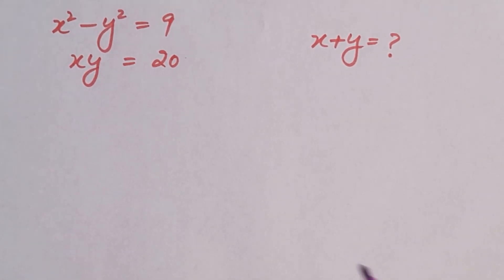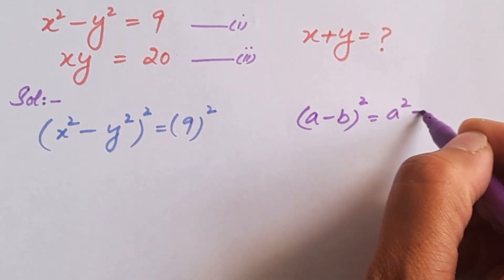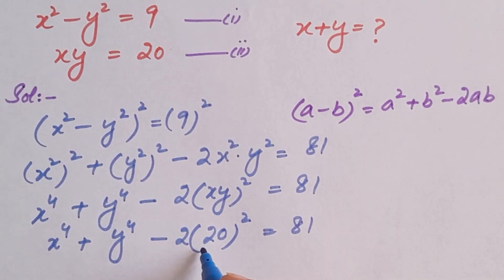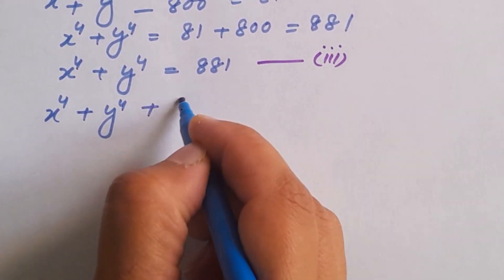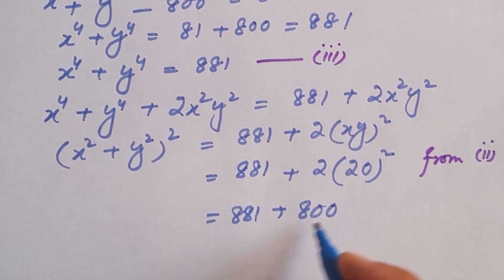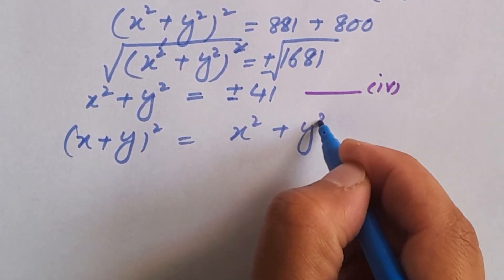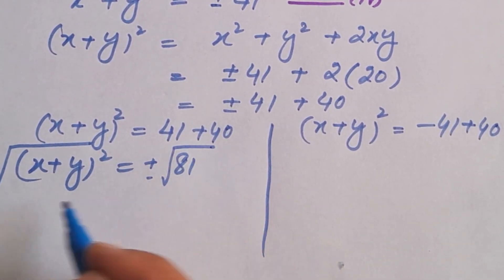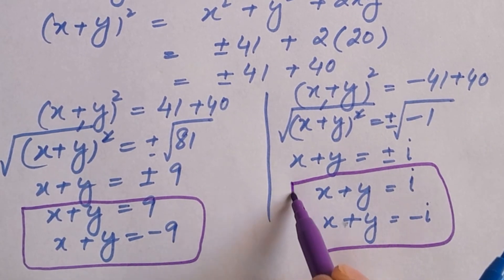Can you solve this math olympiad find x and y | This algebra problem is NOT so simple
Solving systems of exponential equations by substitution
GERMANY | Can you solve this math olympiad x=? ,y=?
how to solve a system of equations by substitution
Substitution method
 how to solve a system of equations by substitution method
how to solve equations by substitution
how to solve system of linear equations by substitution
How to solve exponential system of equations
solving systems of equations, systems of equations
algebraic method of solving two linear equations
how to do substitution method
how to solve simultaneous equations algebraically algebraic method of solving two linear equations how to solve simultaneous equations using algebraic method
Exponential system of equations
Solving exponential system of equations
how to solve simultaneous equations by substitution
variable isolation
How to isolate a variable
Two equations two unknown, one solution infinitely many solutions
no solution
solving a system
Substitution
algebra
equations
linear equations
Math contest
Mathematics contest
Math competition
Mathematics competition
Math Olympiad
Mathematical Olympiads
Math league
Mathcounts
MathCON